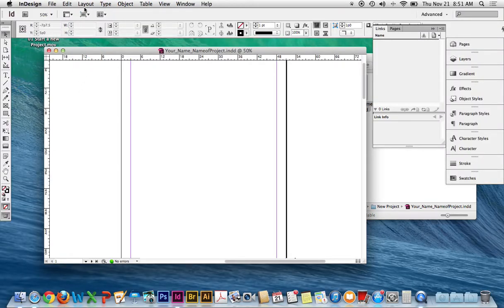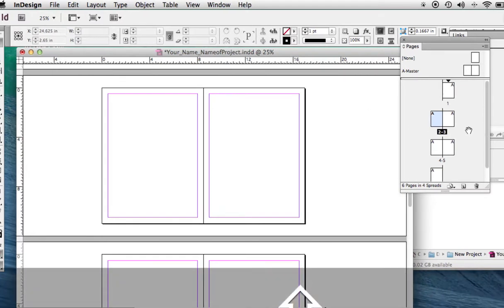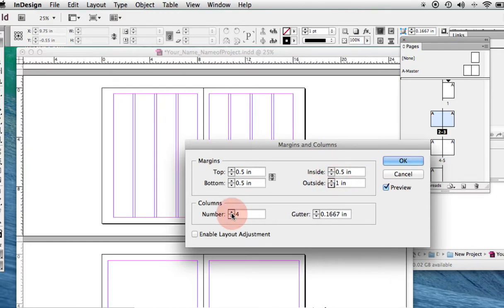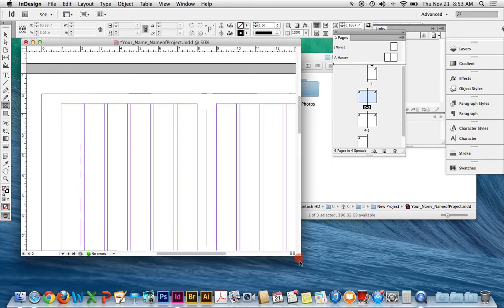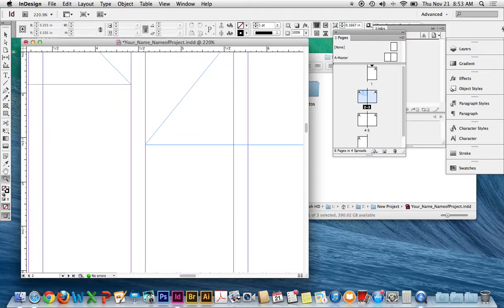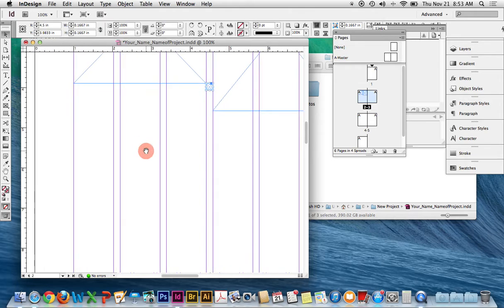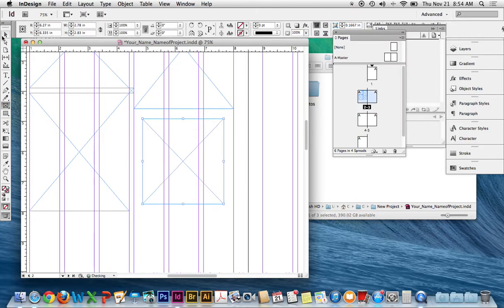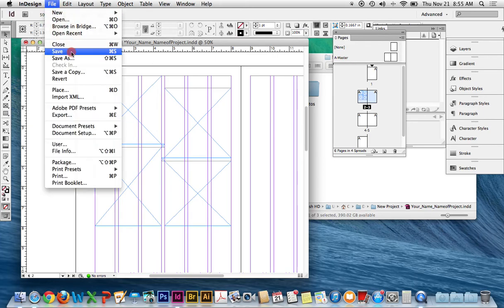InDesign 02 Create Frames